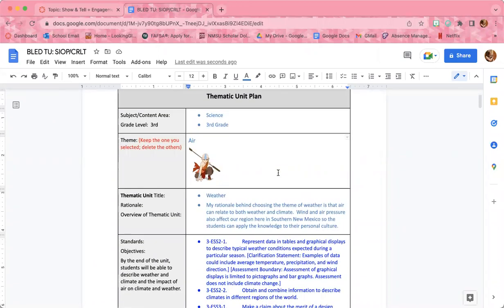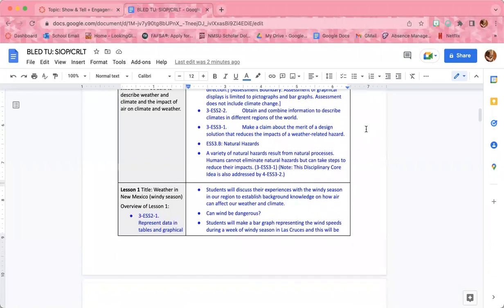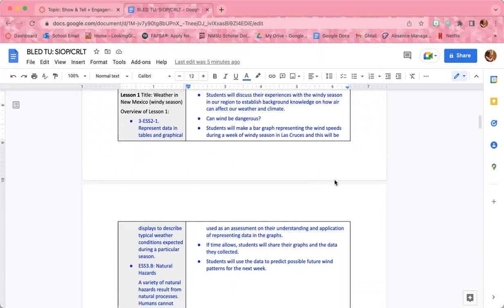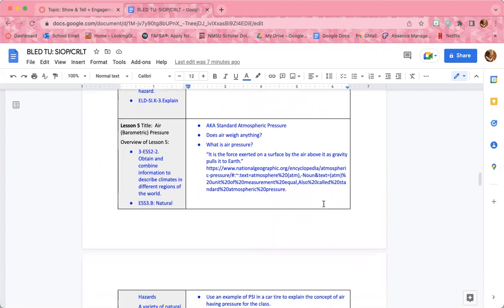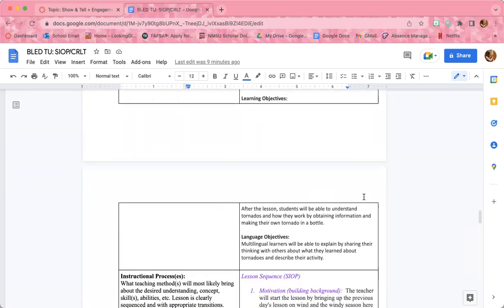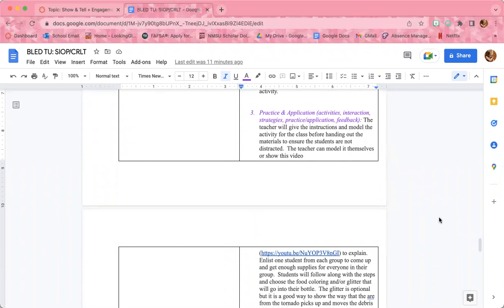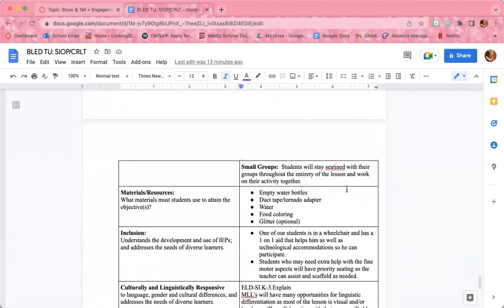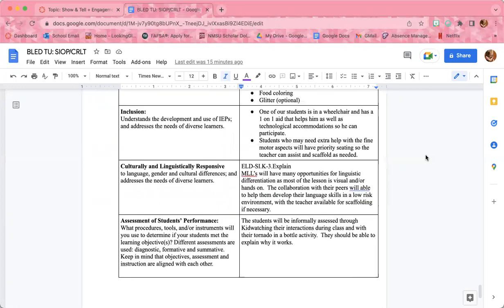Emily Maltby Thematic Unit/Lesson Plan